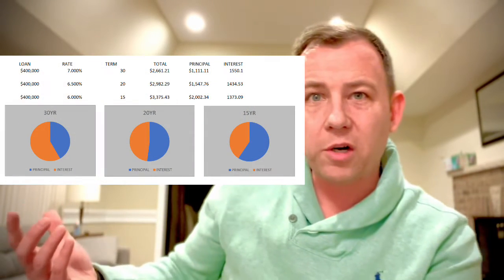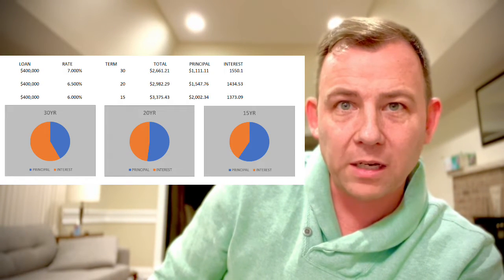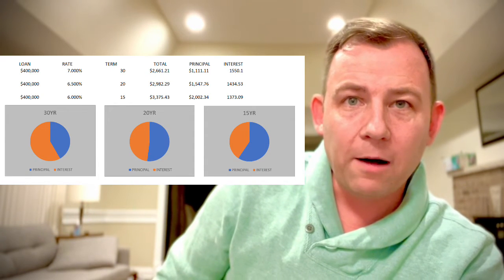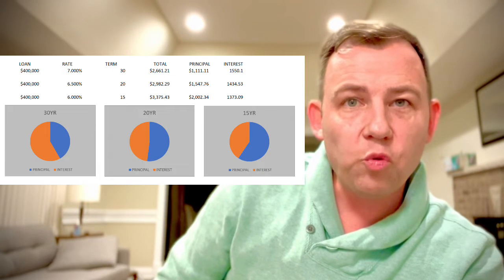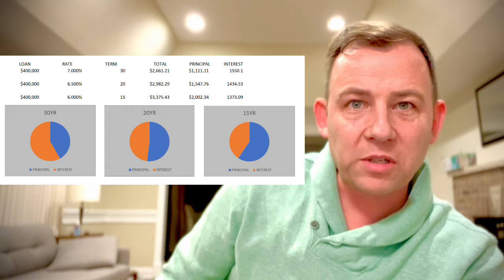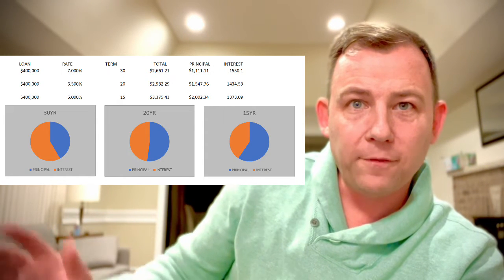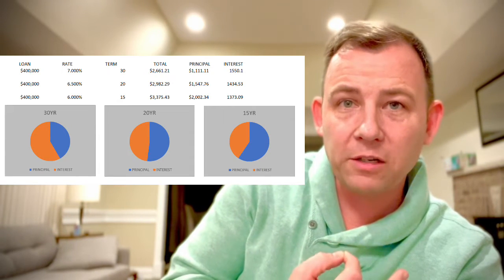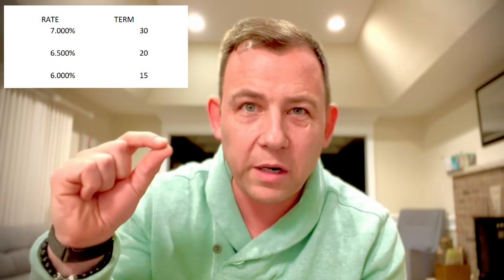How to pay off your mortgage early WITHOUT extra payments | mortgage hack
In this episode of the mortgage minute the easiest way to payoff your mortgage early is simple: reduce your term.  No need to do math and/or make extra payments.  Simply put, when rates drop to allow for a potential refinance then consider reducing the term of the mortgage as opposed to starting back over on a 30 year fixed.  Curious how much your payment goes to principal with your first payment on a 30 year fixed?  Well that is discussed and compared to a 20 year fixed, 15 year fixed.

WEEKLY RATE SURVEY | Freddie Mac Weekly Mortgage Interest Rate Survey

NMLS 425763 | Neighborhood Loans, Inc. NMLS 222982

Subject to credit approval, not all borrowers may qualify. Rates and terms are for illustrative purposes only; your actual rates and terms may be different. Please contact Neighborhood Loans for current rates and programs. Not to be considered tax or financial advice. Please consult a tax or investment professional.